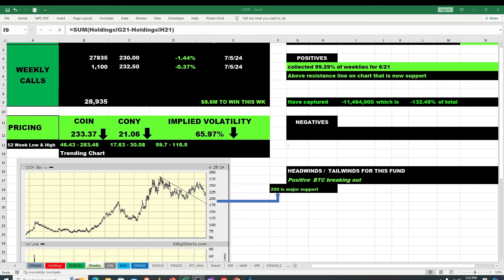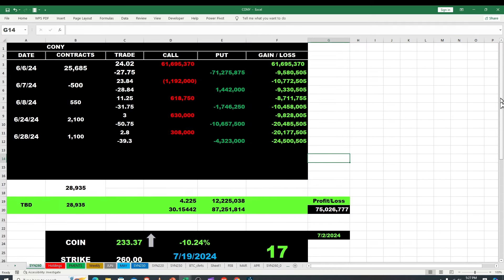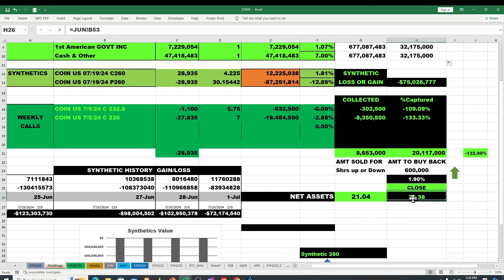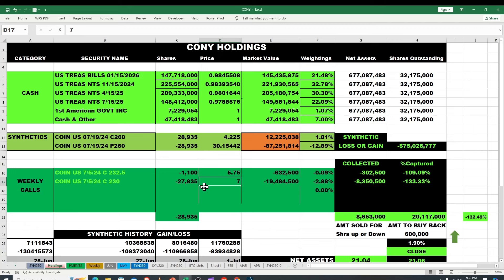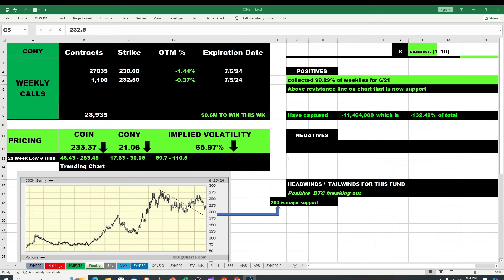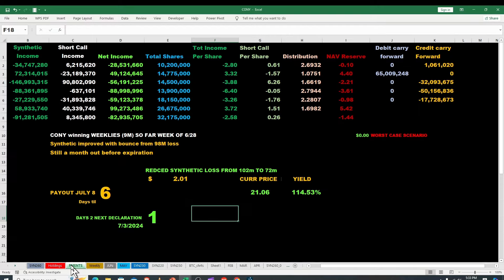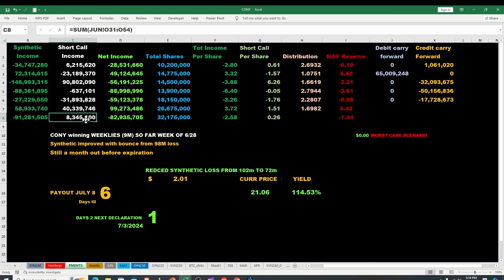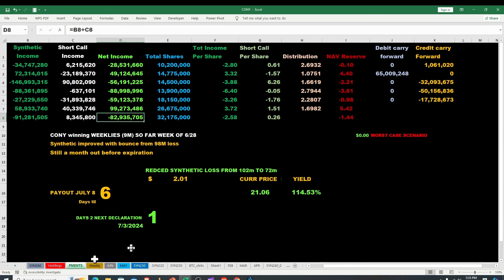YIELDMAX CONY DECLARATION WEEK UPDATE: WHAT YOU NEED TO KNOW!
Stay informed with the latest updates on YieldMax Cony Declaration Week in this video. Learn about important tips for wealth management, boosting your income, and growing your revenue through passive income strategies. Discover the benefits of dividend growth investing and high yield ETFs for generating a steady stream of income. Watch now to ensure you are well-prepared for maximizing your financial gains during this crucial period.